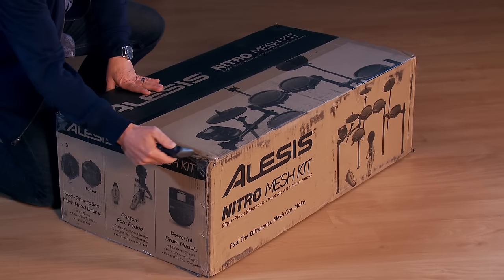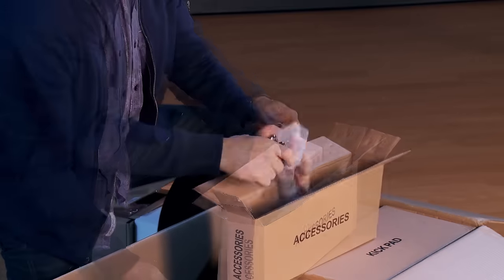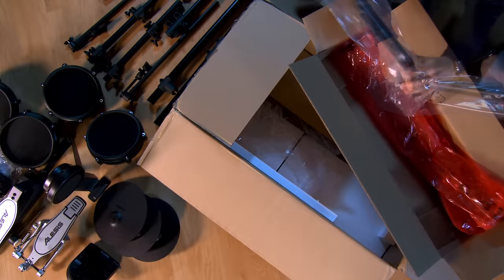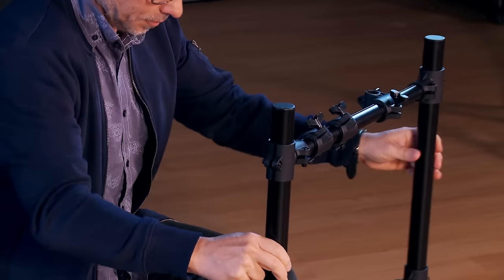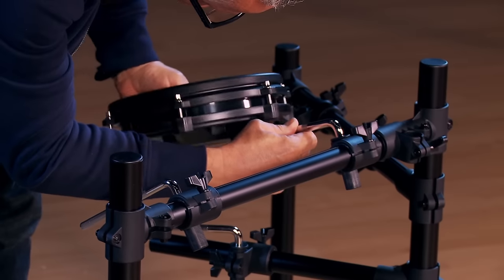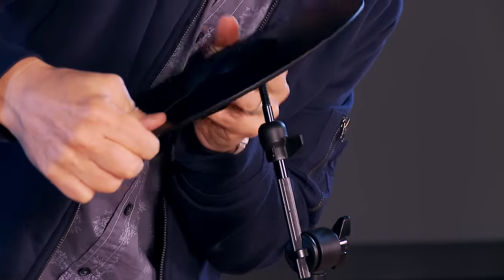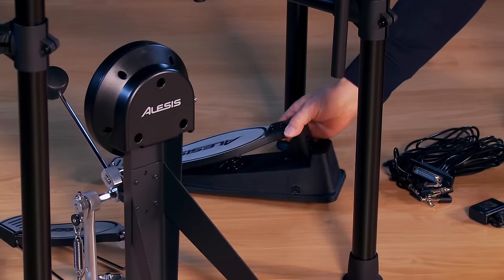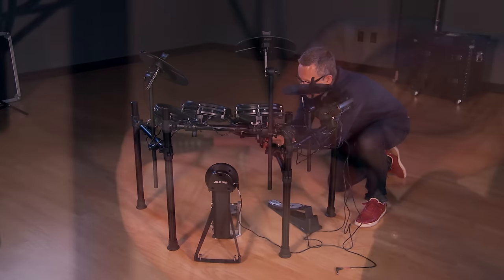Alesis Nitro Mesh Kit Assembly Guide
The Alesis Nitro Mesh Kit has been discontinued and replaced by the Nitro Max. Find exclusive Alesis Nitro Max bundles at Kraft Music:

Kraft Music assembles the Alesis Nitro Mesh Electronic Drum Set.

The Alesis Nitro Mesh Kit is an 8-pad / 5-piece electronic drum set offering a realistic playing experience in a compact footprint. Mesh heads on the dual-zone snare drum pad and each of the three tom pads provide a natural feel and response while remaining ultra-quiet. The Nitro module features hundreds of percussion sounds, 40 different kits, and 60 built-in play-along tracks. It also features a variety of connections, including USB, MIDI in & out, a headphone jack, stereo outs for hooking up to an amp or PA, and an aux input to connect a smartphone or music player for instant practice and accompaniment.

Get more for your money with an exclusive Alesis Nitro Mesh Kit bundle from Kraft Music. These package deals include the accessories you'll need to get the most out of your new e-drum kit, all for one low price. If you have any questions, please give us a call. Our knowledgeable Sales Advisors will be happy to assist in choosing the bundle that's right for you!